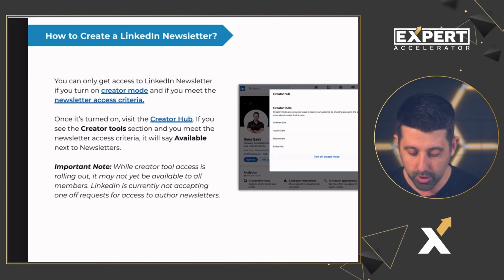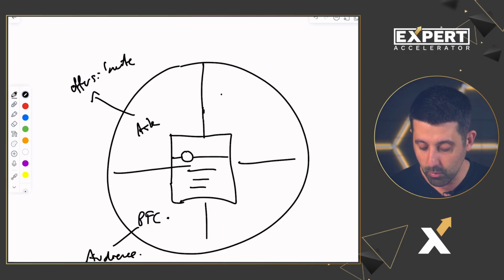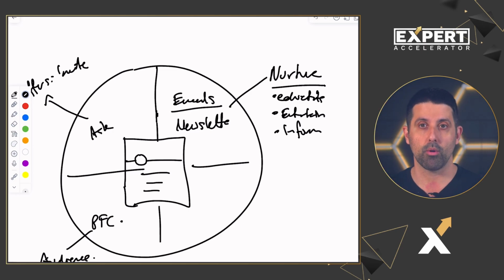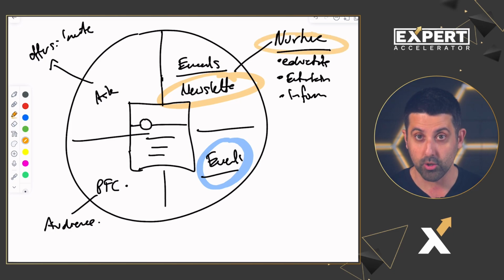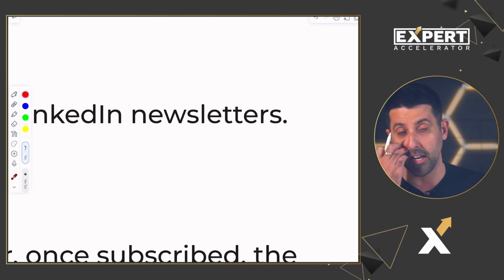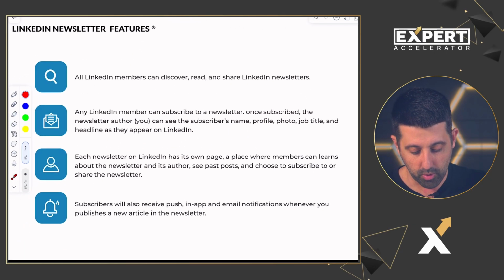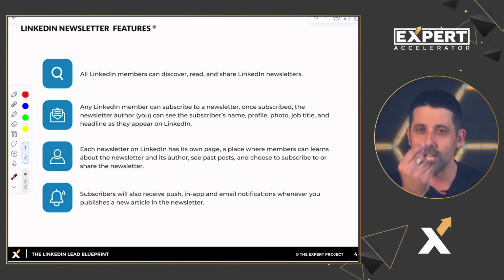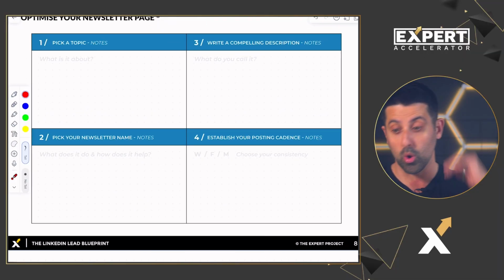The Only LinkedIn Newsletter Strategy You Need (Step By Step Guide)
Want to see our $500k+ Formula, how we get consulting businesses to $500k/year and beyond?

Want to know how to use LinkedIn newsletters to turn connections int subscribers, leads, and clients?

In this step-by-step LinkedIn newsletter tutorial, you’ll discover the exact system consultants and coaches are using to:

✅ Set up a LinkedIn newsletter inside Creator Mode

✅ See a real client case study — 4,000+ LinkedIn subscribers in just days

✅ Optimise your newsletter for maximum reach and visibility

✅ Turn subscribers into paying clients using a simple freemium + premium strategy

✅ Scale distribution without relying on daily posting or cold DMs

This video is perfect for consultants, coaches, and service-based businesses who want to:

 👉 Grow their LinkedIn audience fast
 👉 Nurture their connections at scale
 👉 Build credibility and create real conversations
 👉 Learn how to use LinkedIn newsletters for marketing and sales

00:00 Introduction to LinkedIn Newsletters
01:11 Understanding LinkedIn Newsletters
02:03 Setting Up Your LinkedIn Newsletter
03:03 Case Study: Success with LinkedIn Newsletters
04:50 Maximising Engagement with Newsletters
07:38 Creating Effective Newsletter Content
11:36 Analysing Newsletter Performance
16:09 Advanced Tips and Strategies
21:23 Conclusion and Next Steps

👇💬 Comment the word “newsletter” below and I’ll send you my LinkedIn Newsletter Cheat Sheet so you can set yours up right away.